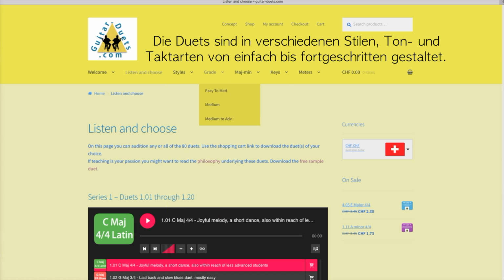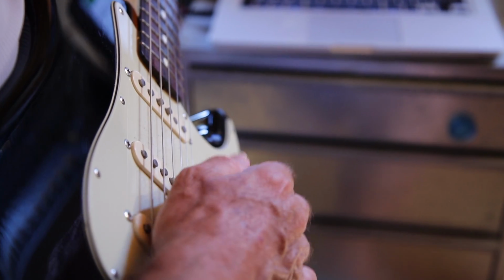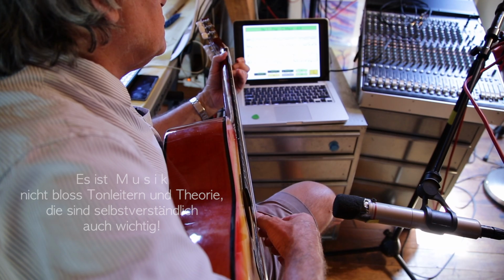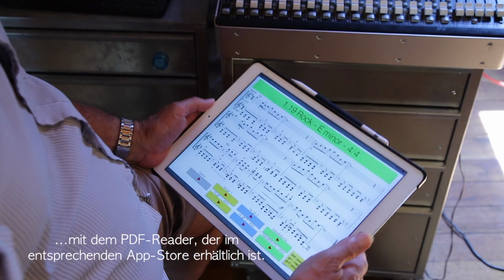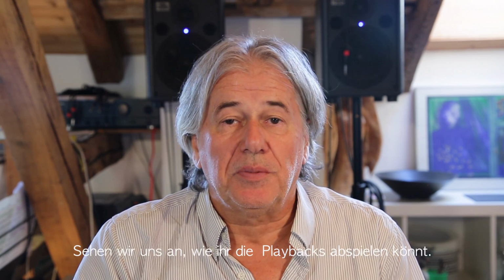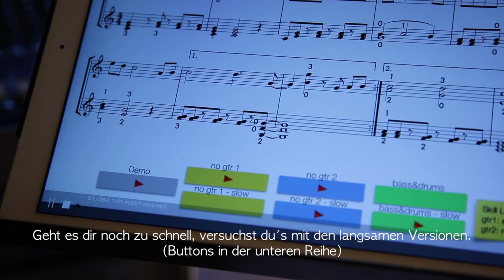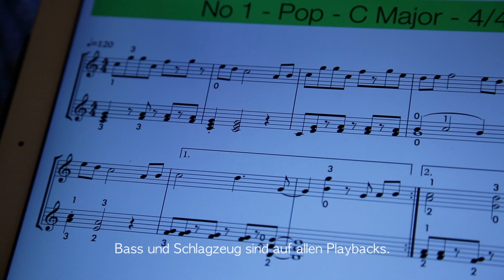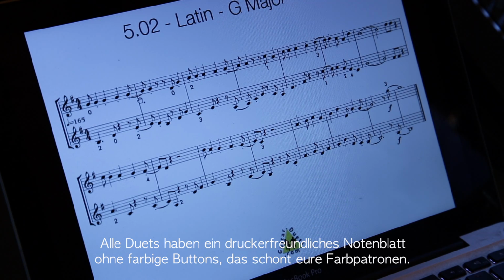Guitar Duets com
Guitar-Duets bietet 80 verschiedene PDF's mit integrierten Playbacks.
Für Leute, die ihr Notenlesen (oder das der SchülerInnen) verbessern möchten.